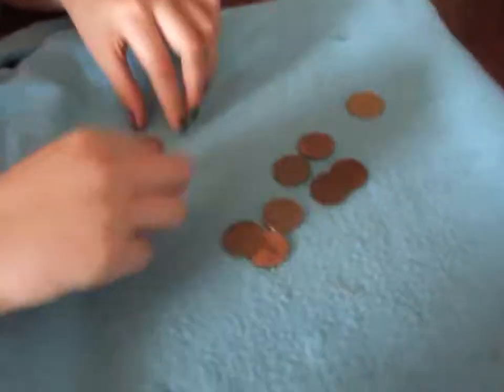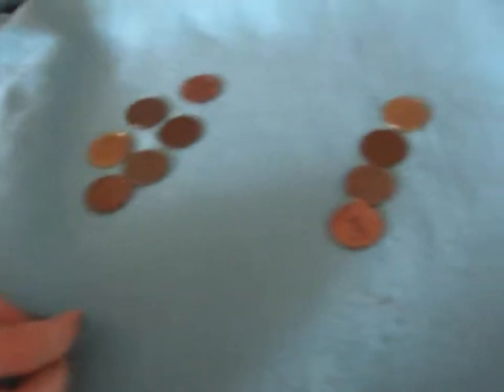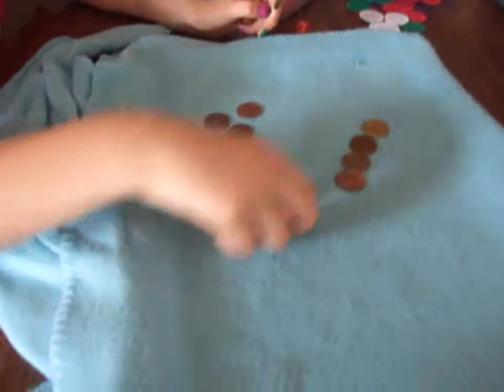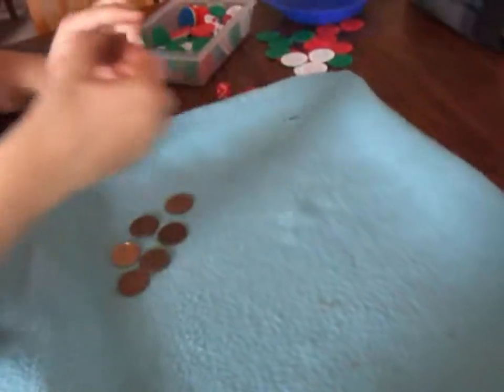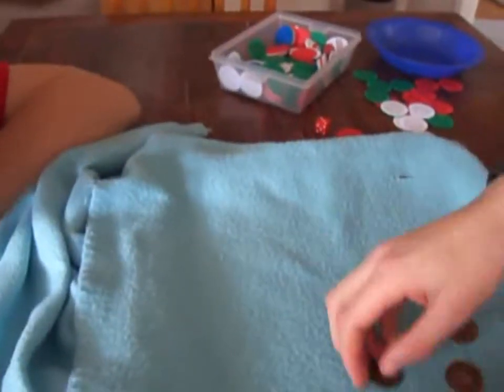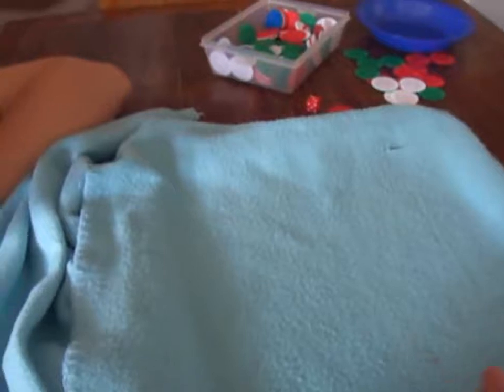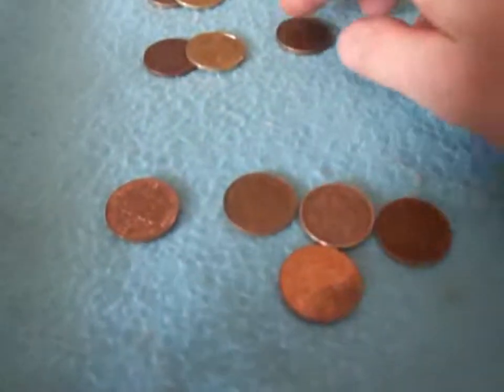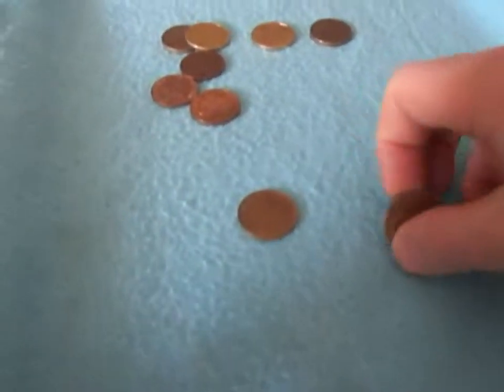How to play Ten Coin Toss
An Out of School Care Network (OSCN) Game Tutorial.